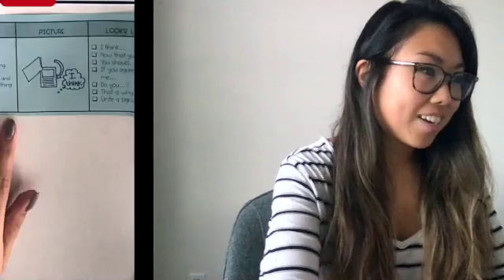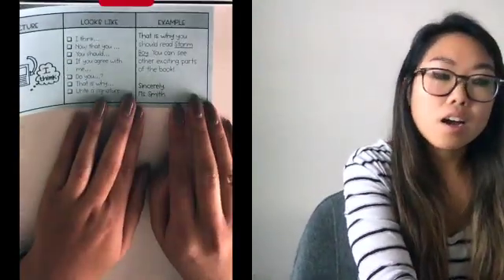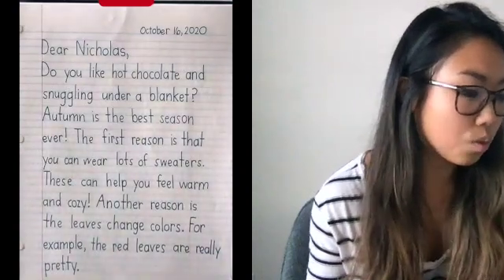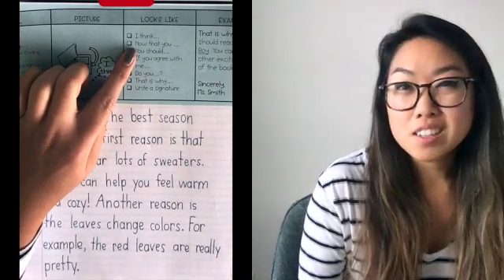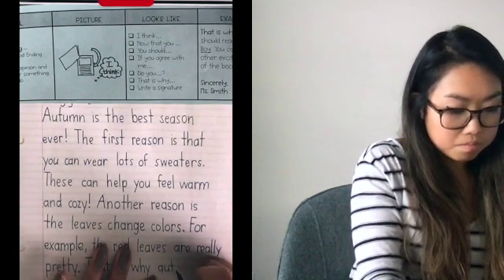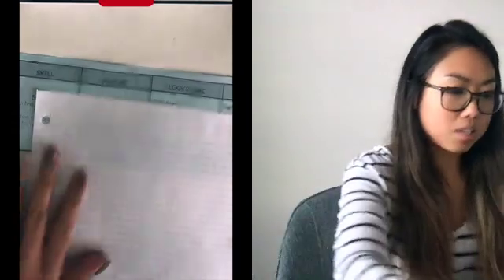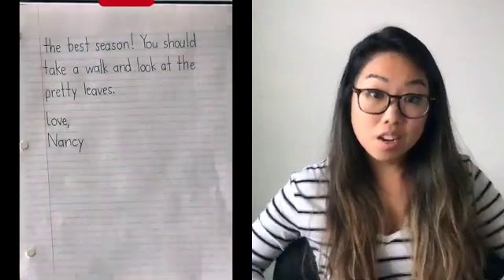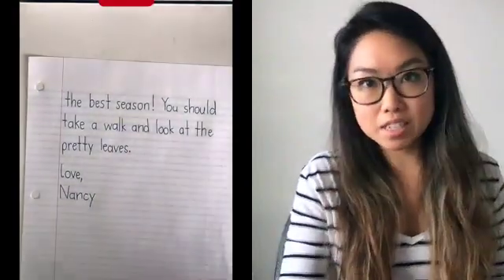Day 4: Writing an Ending for Your Opinion Letter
Learning target: Can I write a convincing opinion letter?

Success criteria:
- Can I think about topics I have opinions about?
- Can I plan my reasons to convince my reader of my opinion?
- Can I write a good lead for my opinion letter?
- Can I write reasons and give examples to convince my reader?
- Can I write an ending for my opinion letter?

In this video, we will learn about ending our opinion letter with a closing sentence and giving the readers something to do.